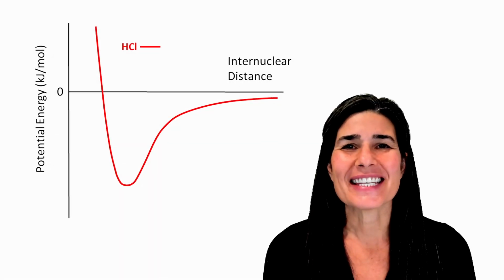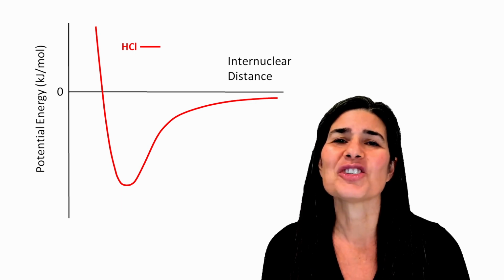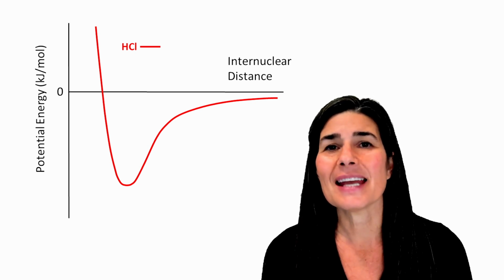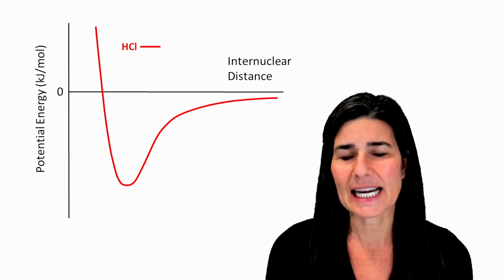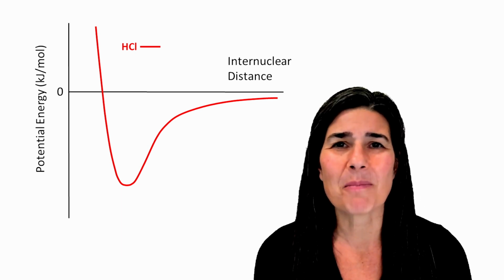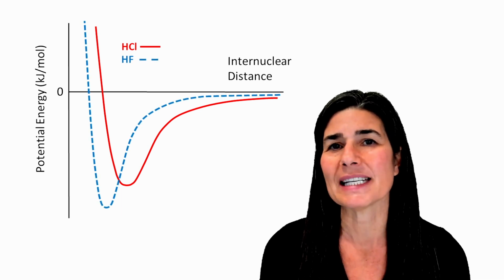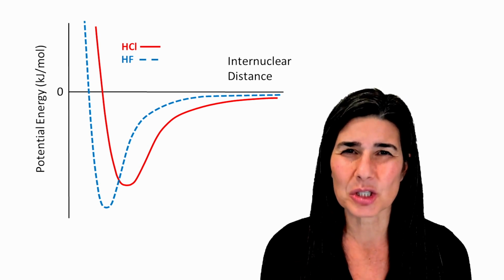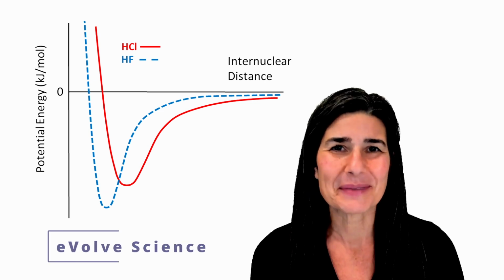Covalent Bonding & Orbital Overlap Example 4